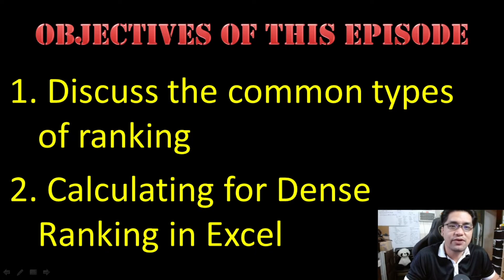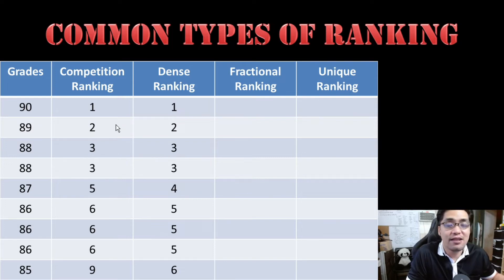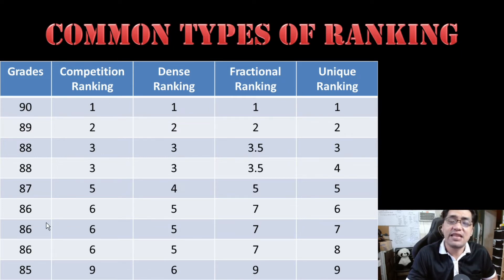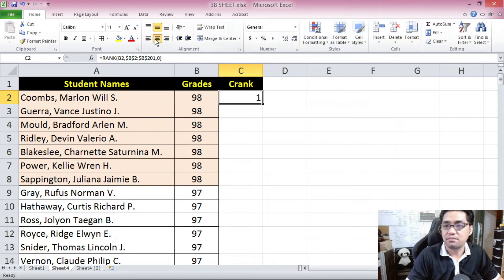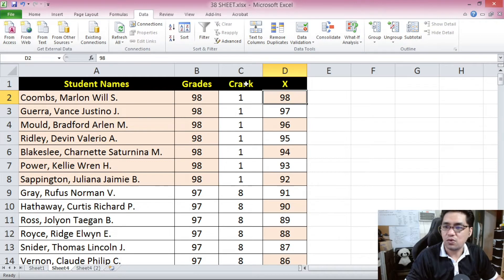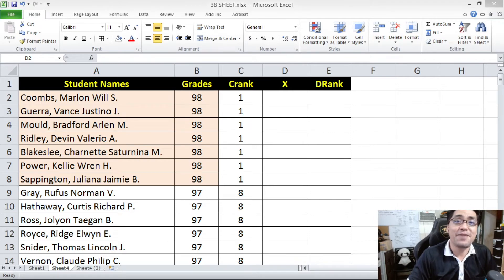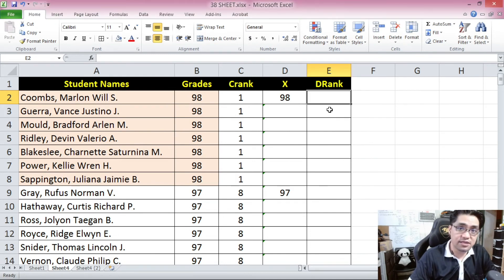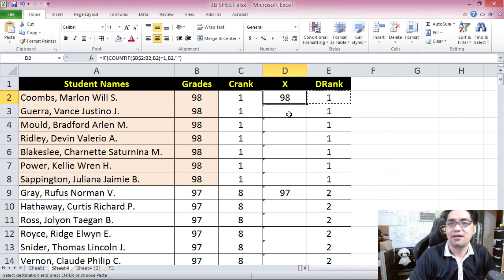ARRANGING VALUES USING DENSE RANKING | Excel for Teachers | Carlo Excels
Lesson 38 - Arranging Values Using Dense Ranking
Excel for Teachers
Carlo Excels

Objectives of this Episode:
1. Discuss the common types of ranking
2. Calculating for Dense Ranking in Excel

Lesson Chapters:

00:00 Introduction
00:36 Common Types of Ranking
05:56 Preparing Dense Ranking
08:39 Manual Dense Ranking
11:04 Automatic (Function) Dense Ranking
17:43 Closing

* All data featured in the video are fictional. All names have been created through a name randomizer, and are fictional people. All records and grades have been created randomly and are all also fictional. Any possible similarity, relation or representation they might have on real existing people should not be inferred, and are not intentional and are purely coincidental.

* This channel discusses the use of Microsoft Excel. Microsoft, Microsoft Excel, and all products and company names are trademarks or registered trademarks of their respective holders.

* The source image of the Carlo Excels logo and all thumbnail images used are edited from images with Creative Commons licenses.